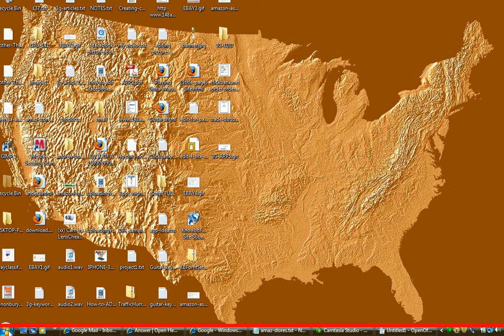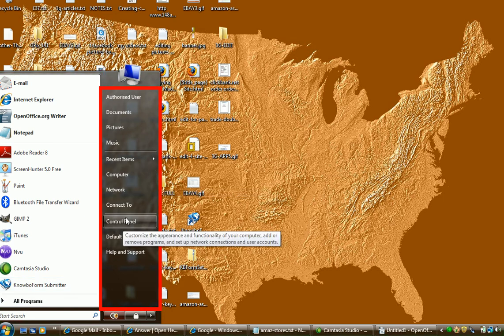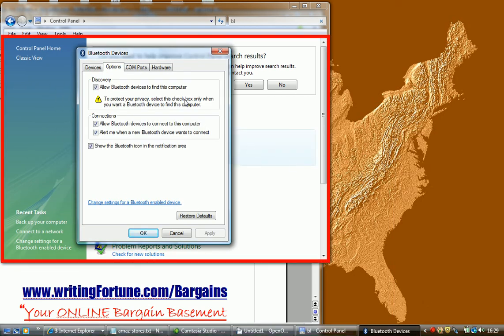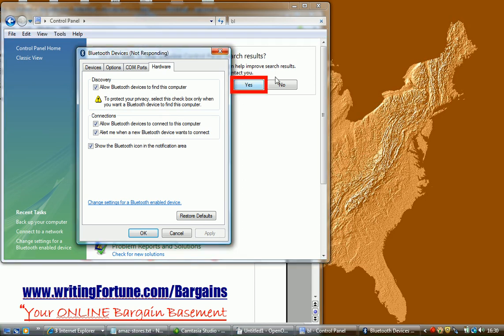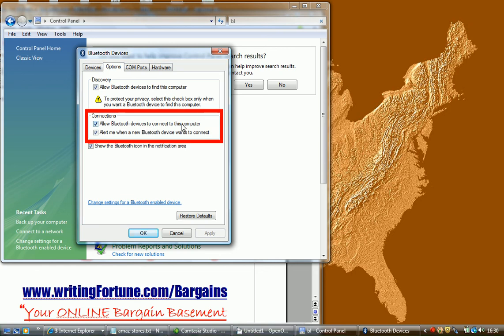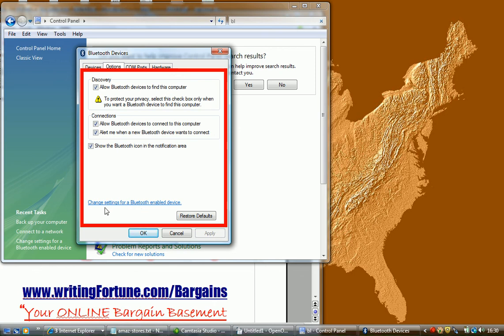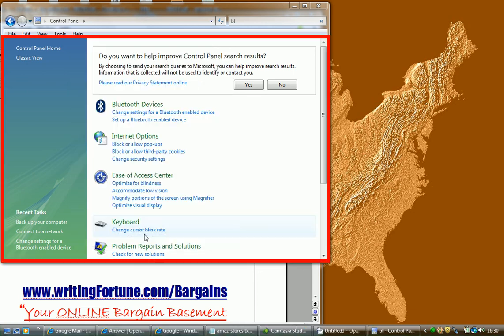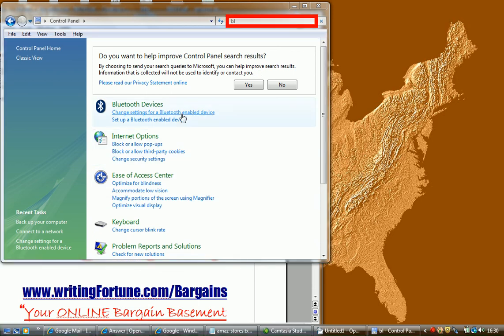How To Find Bluetooth On Your Computer videos is brought to you by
Here is a video on how to find  bluetooth,on your laptop.it is easy to find,  not blootooth, laptop bluetooth, how to videos,